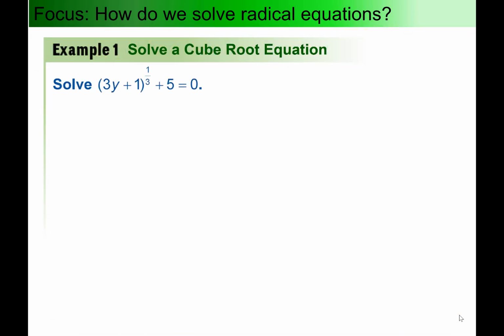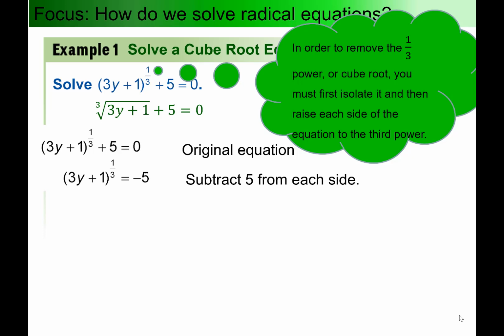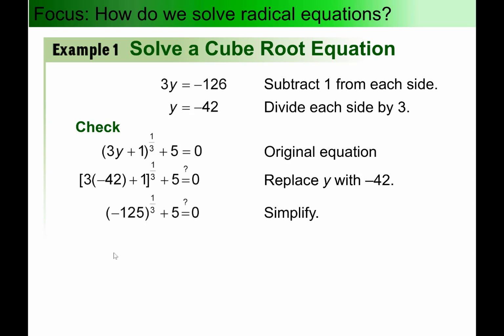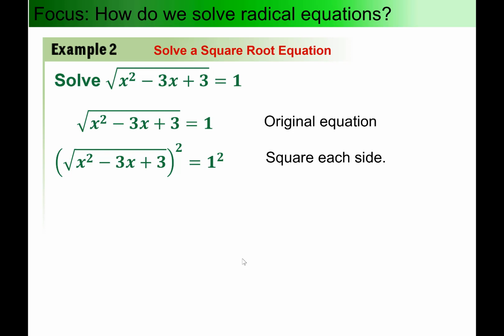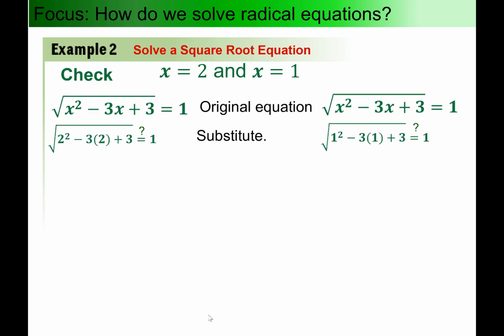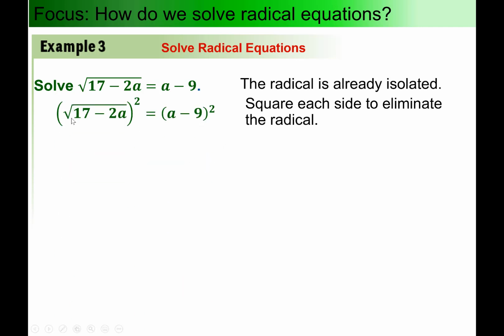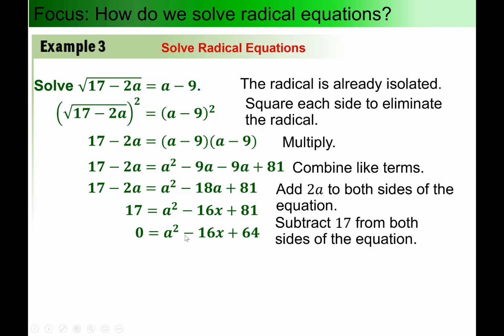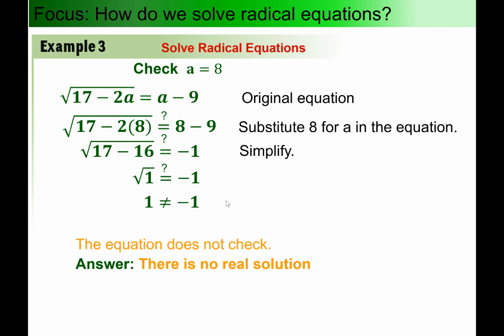Radical Equations Lesson 2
Part 2 of the Radical Equation lesson looking at cube root equations and multiple solutions.